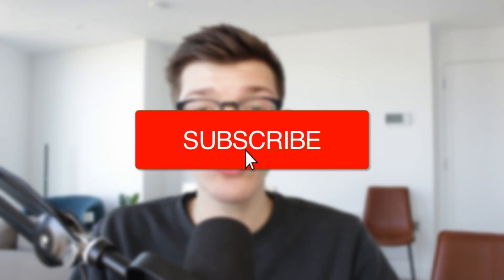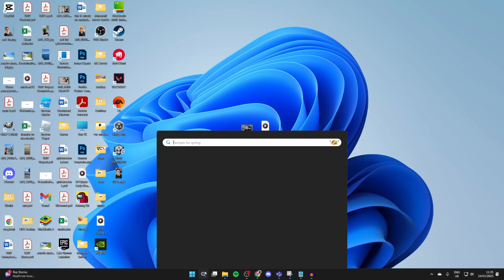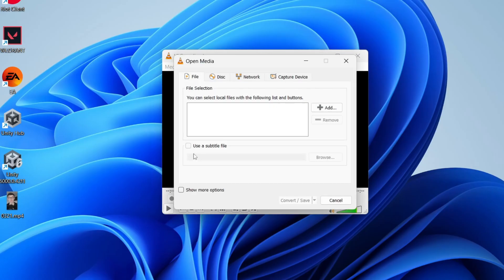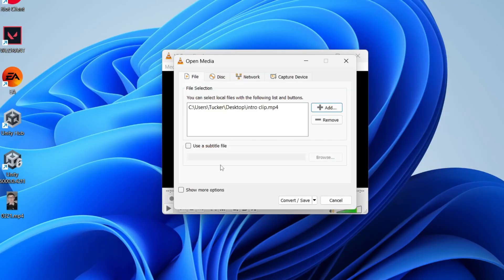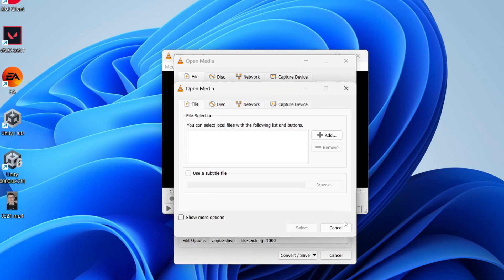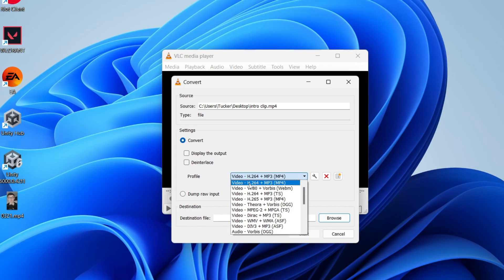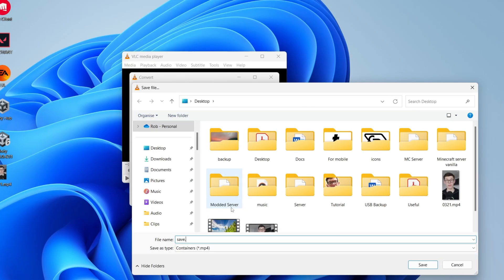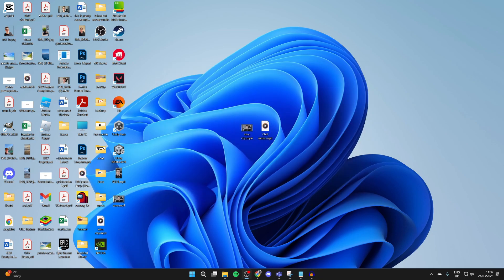How To Add Audio To Video With VLC Media Player - Full Guide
Learn how to add audio to video with vlc media player in this video.

GuideRealm